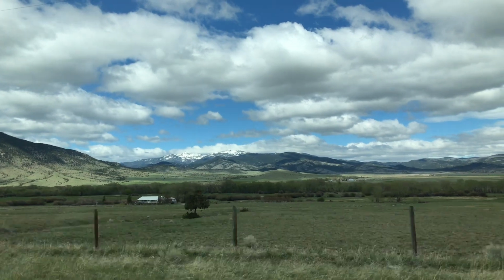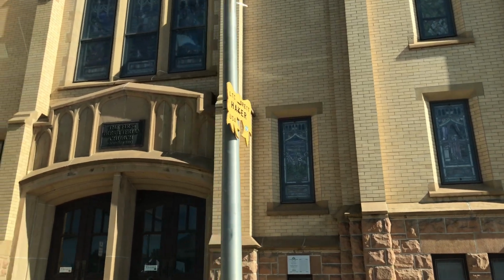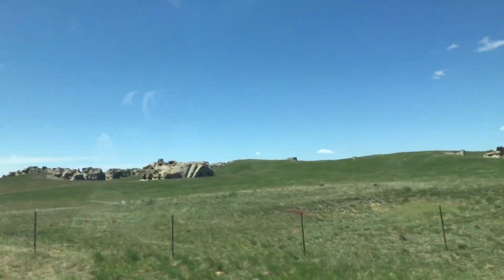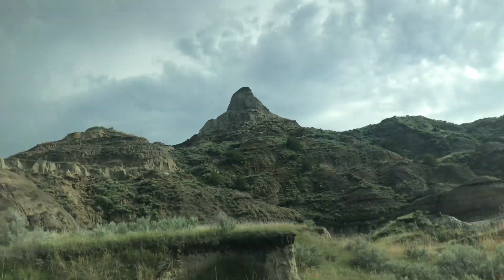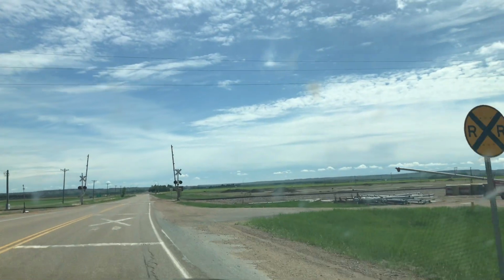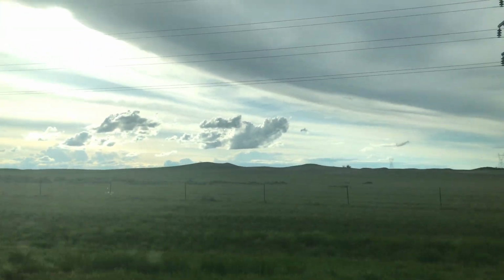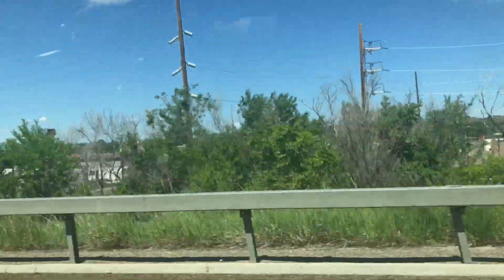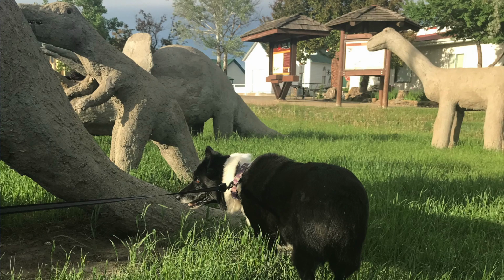The Hidden Gems of East Montana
I went to eastern Montana and now I'm going to show it off.